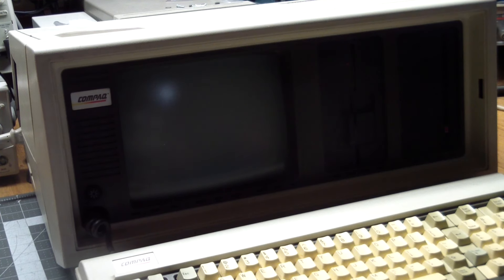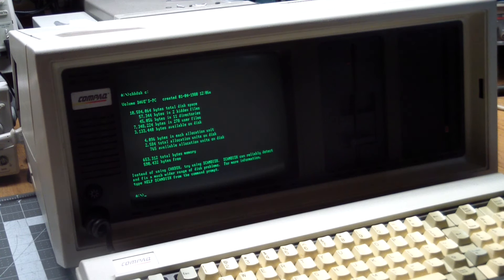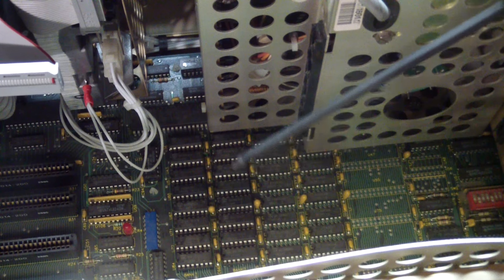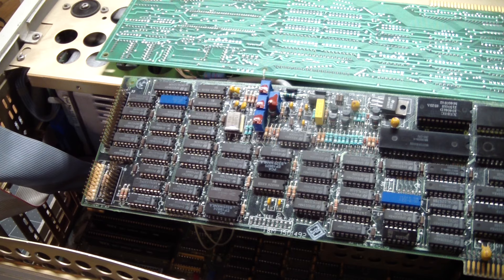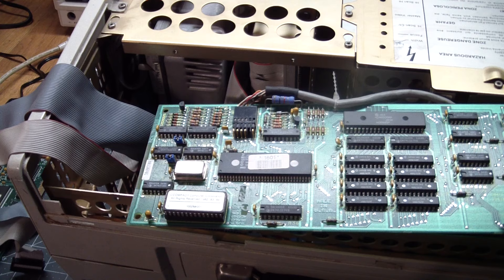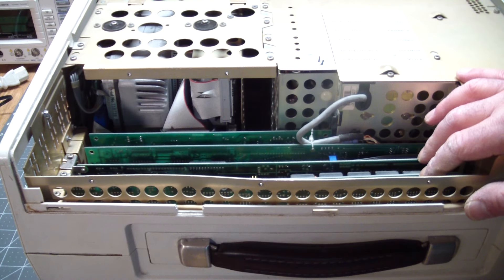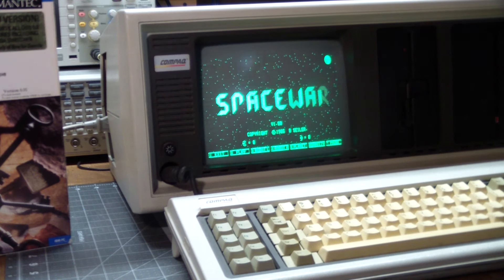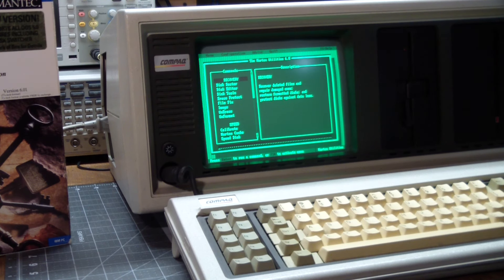AE#218 Repairing And Exploring An OG Compaq Portable, Part 2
A look at the Compaq Portable 1. Now that we have a functional keyboard let's look at the inside and run a few programs.

If you are interested in helping out the channel you can donate at
Your donations are what keep this channel going and are much appreciated.